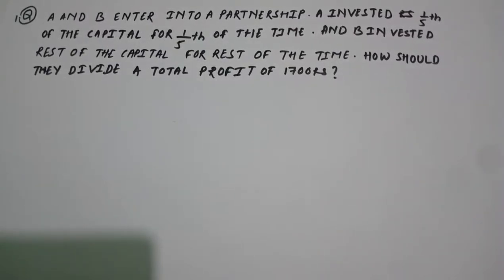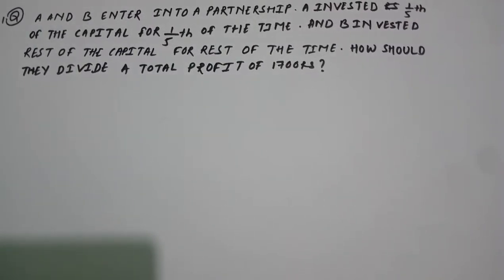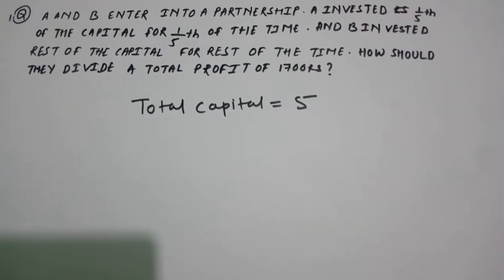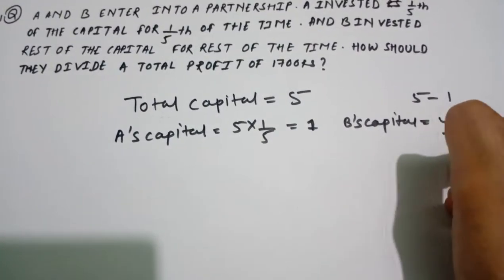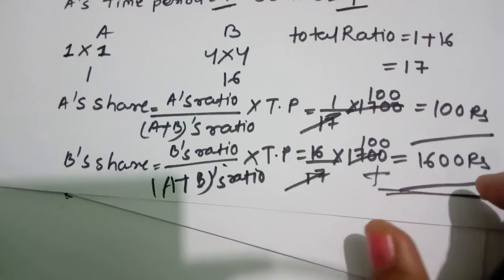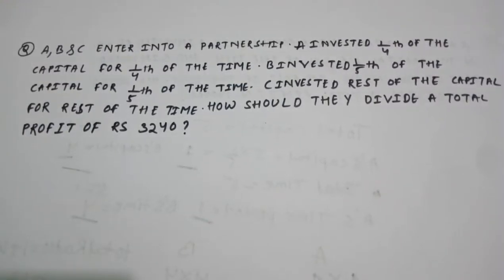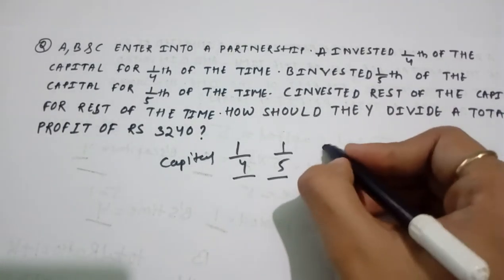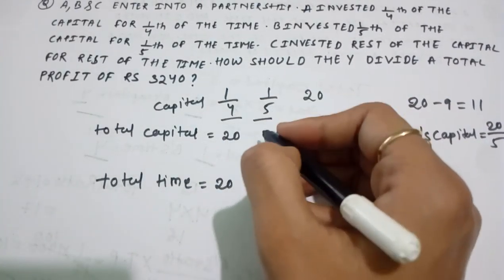PARTNERSHIP PART2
Hii to all. SO IN THIS VIDEO YOU WILL FIND DIFFERENT TYPE OF EXAMPLES AND THERE SOLUTIONS...JUST ASK IN THE WRITTEN EXAMINATION